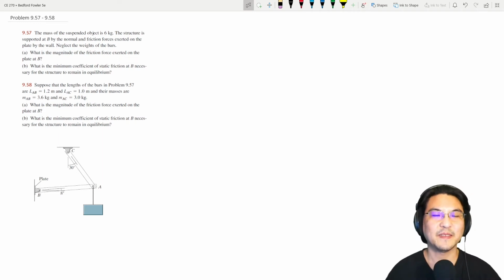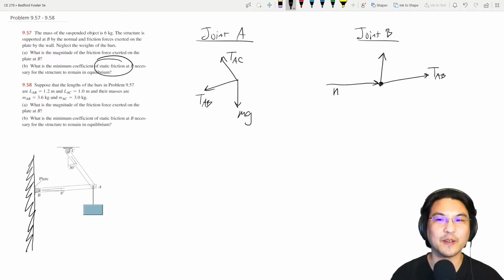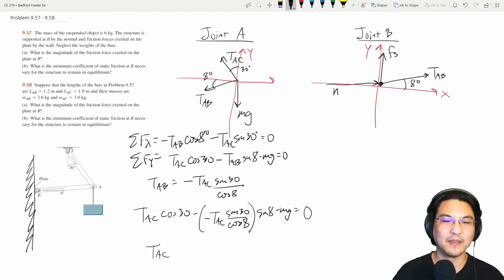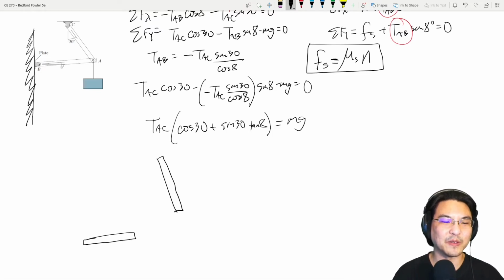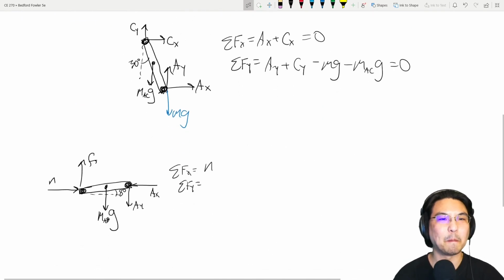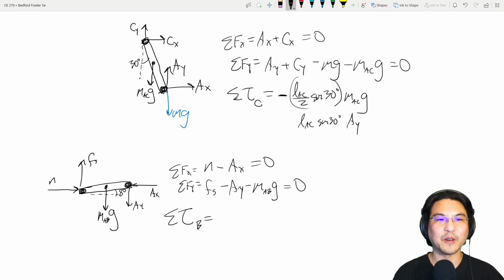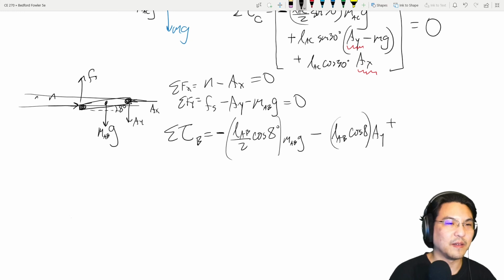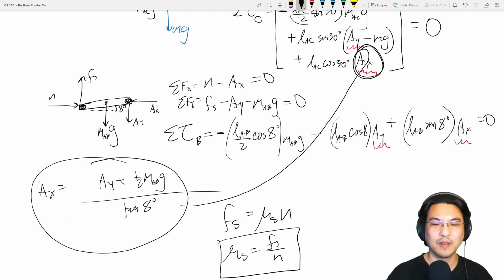Engineering Mechanics: Statics, Problems 9.57 and 9.58 from Bedford/Fowler 5th Edition